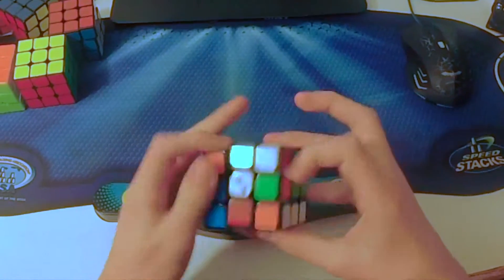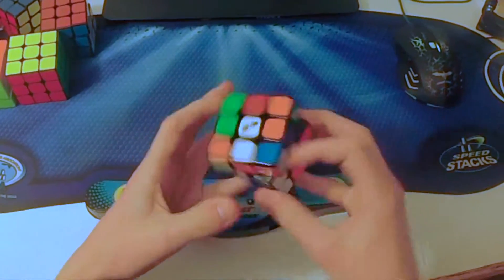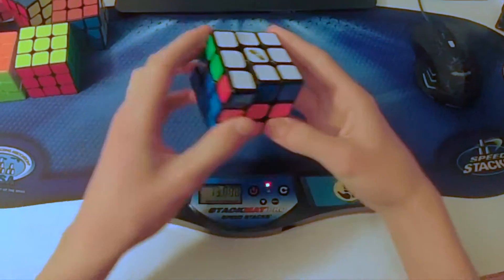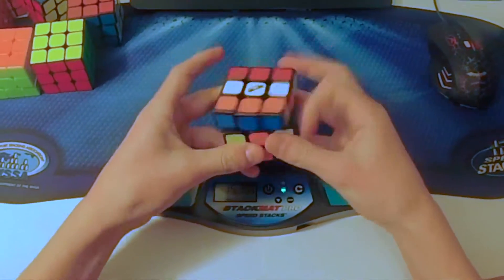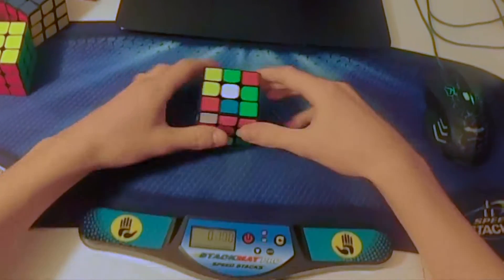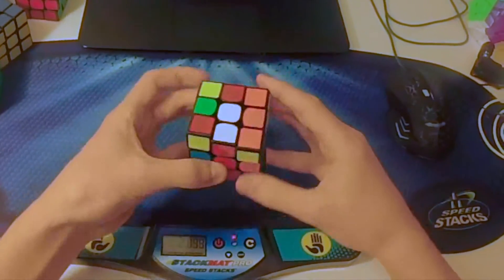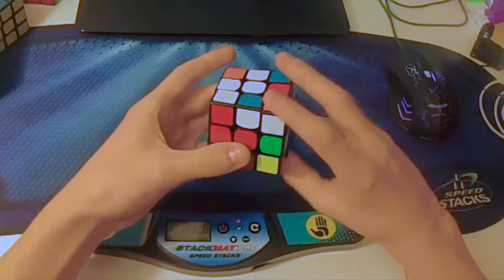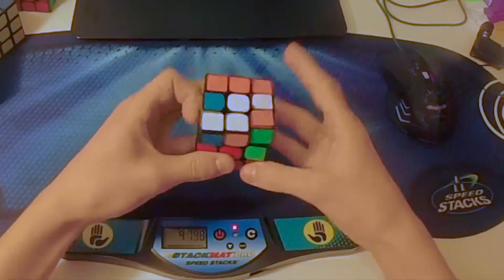Some Important Pre-Competition Announcements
I hope you guys enjoyed this video!!! As always, leave your feedback in the comments section. Please keep it respectful and constructive, so I can use it to improve videos in the future.